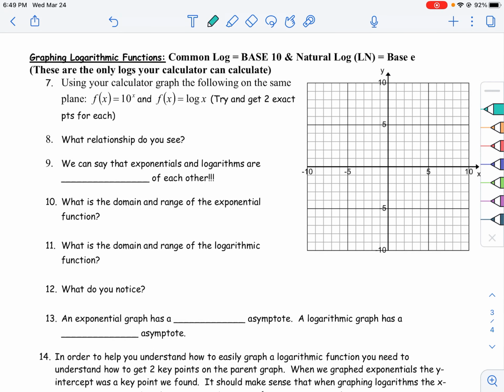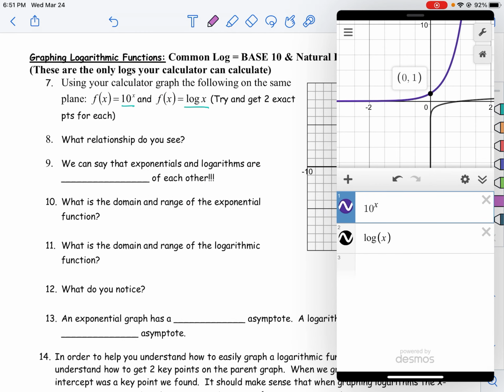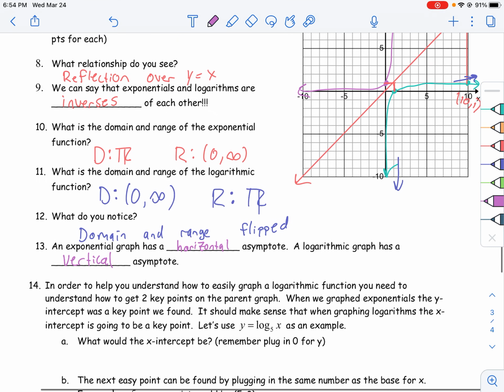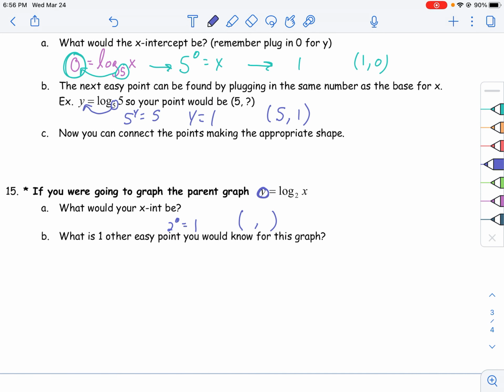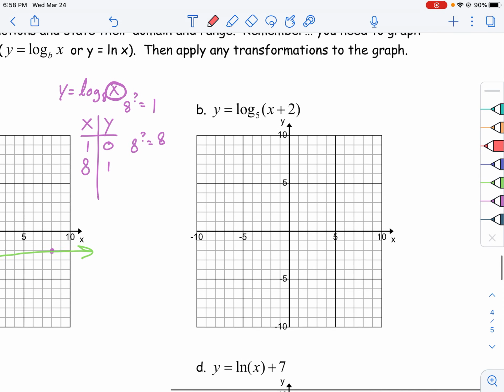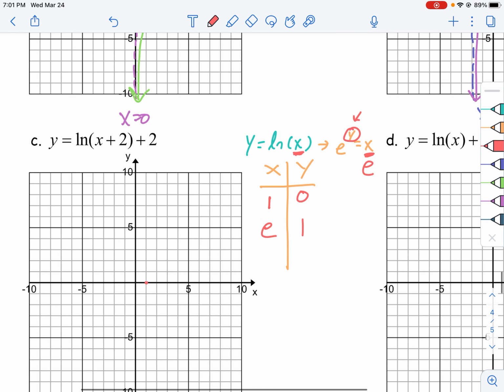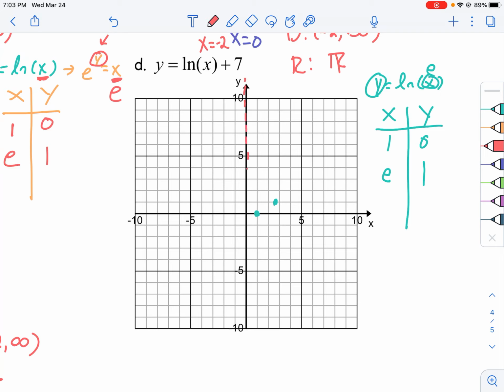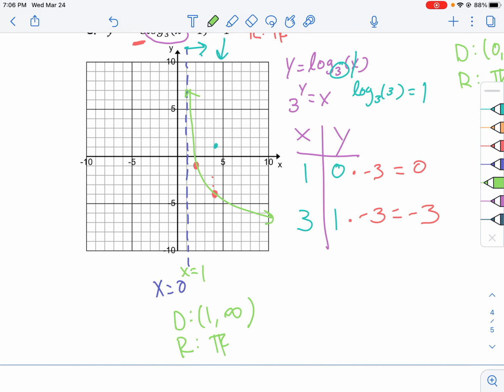6.5 (Notes Day 2) Graphing Logs